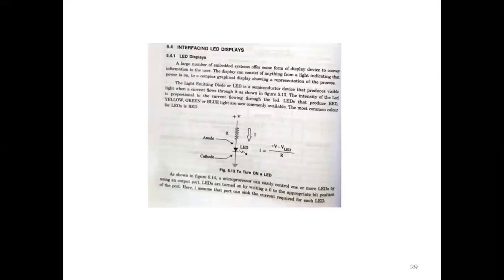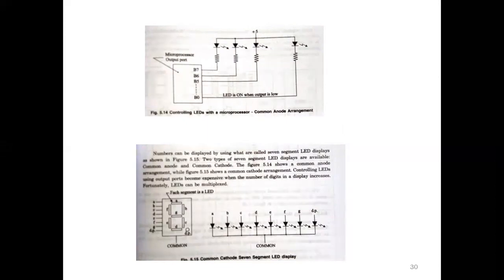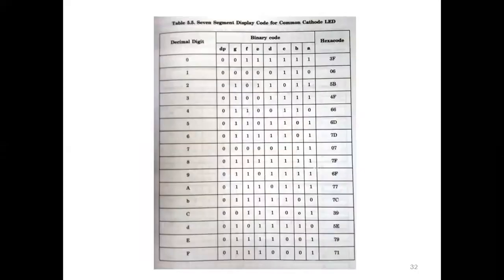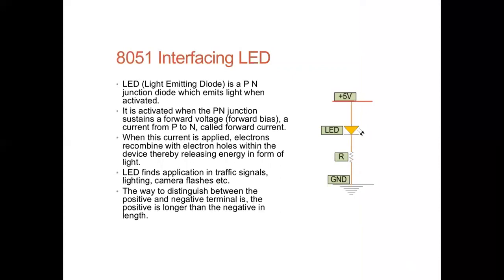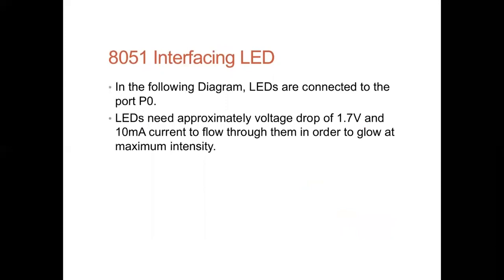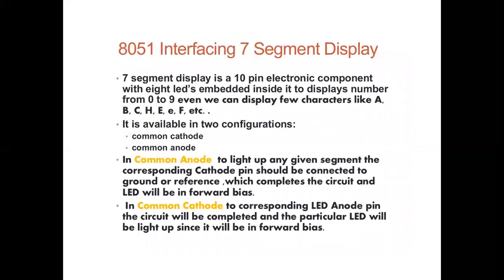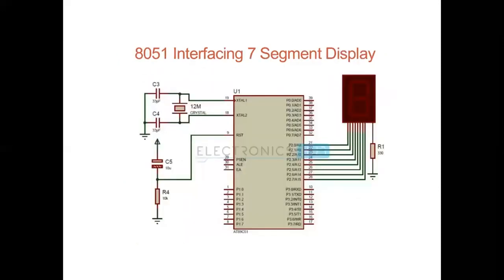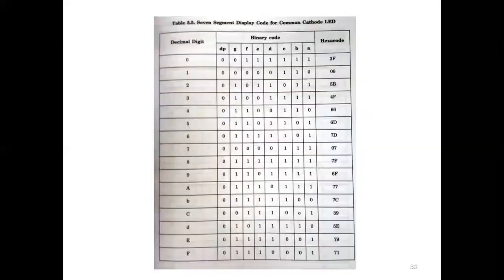MAMSE Mech Mechatronics Unit 3 Chapter03